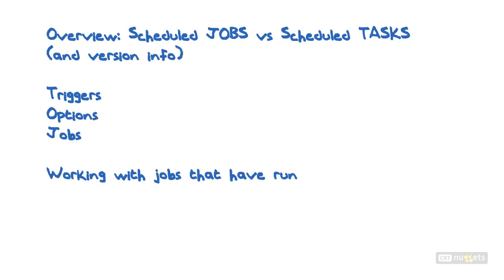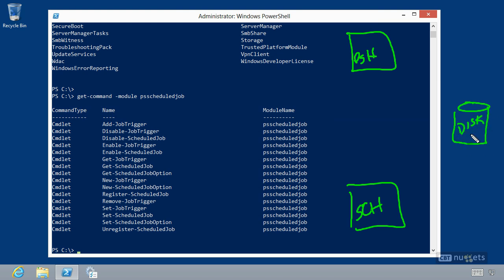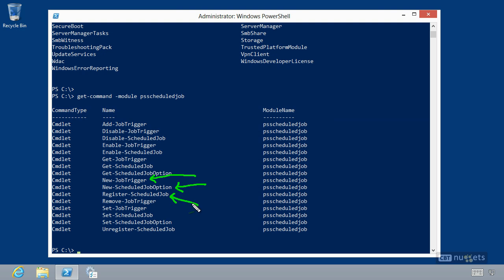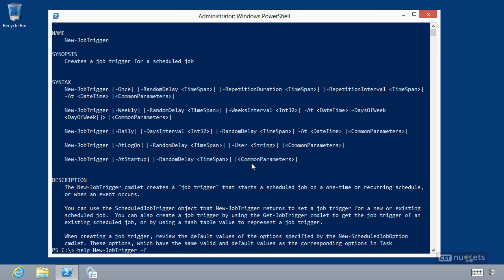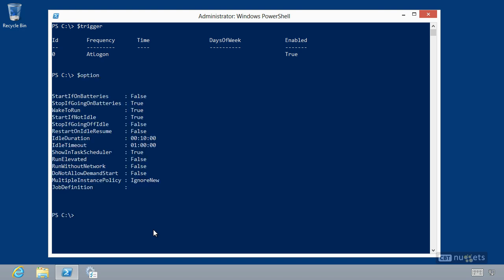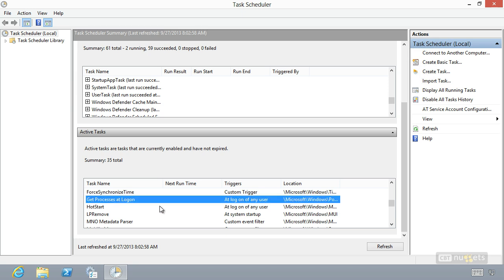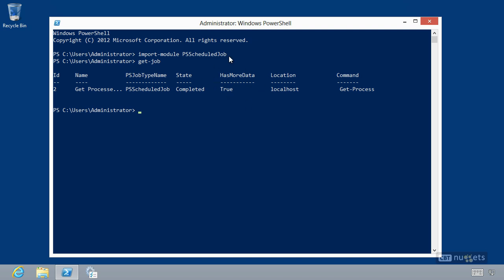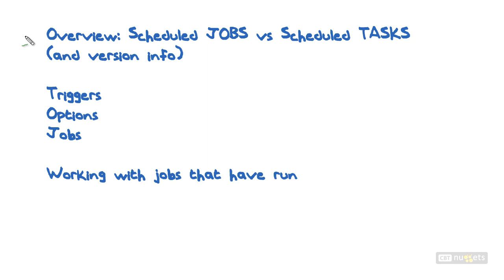38 Scheduled Background Jobs